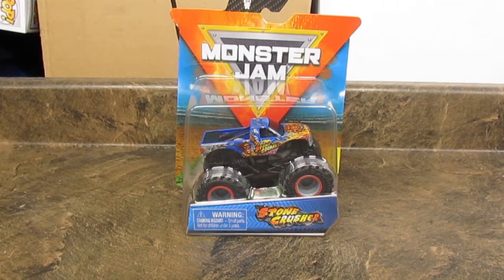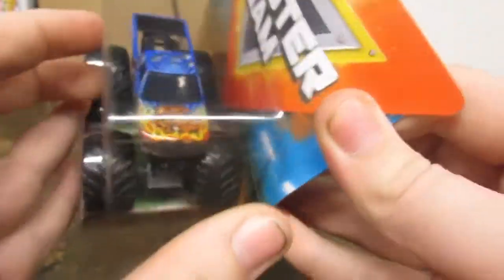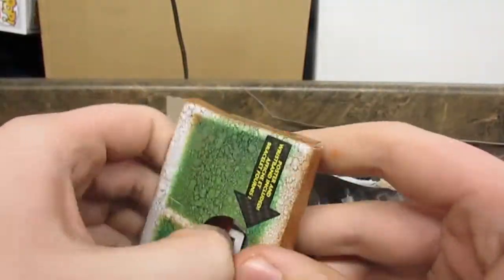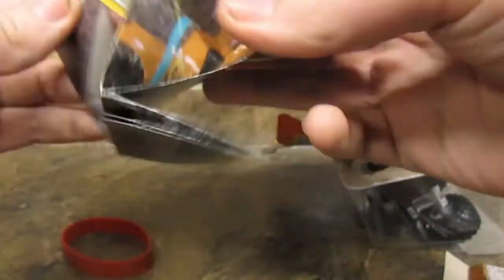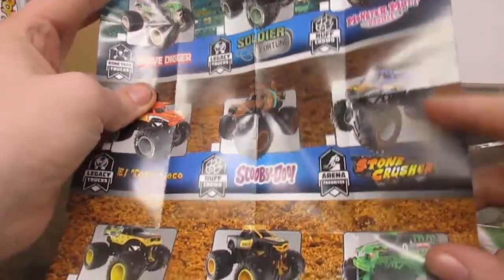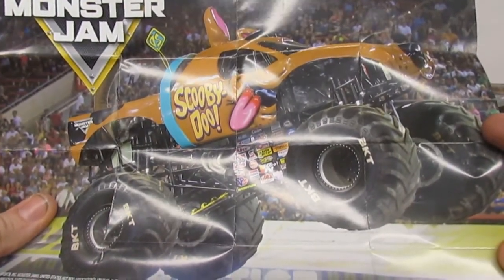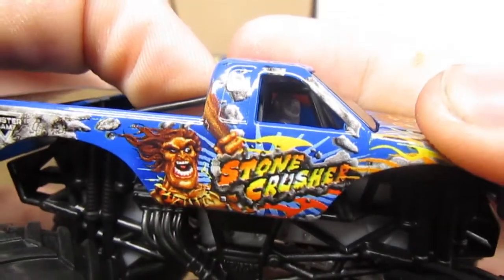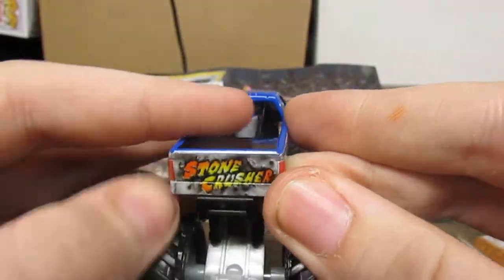Stone Crusher Monster Jam Diecast Review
in this video I review the stone crusher monster jam diecast by spinmaster.